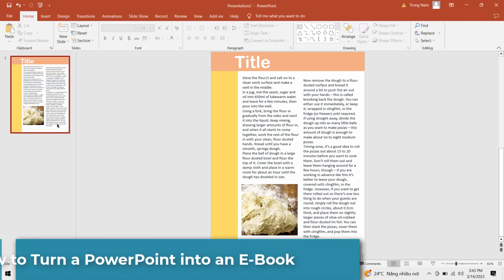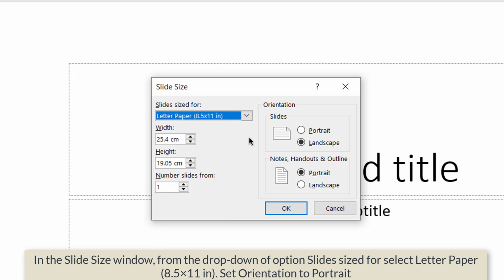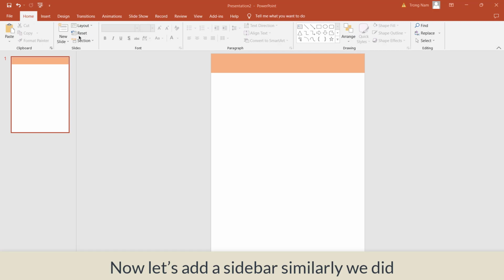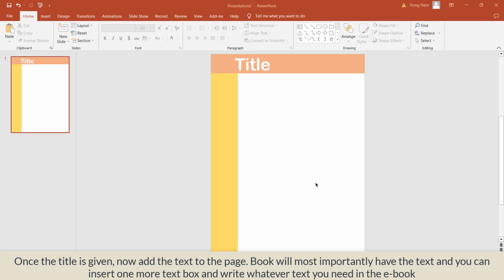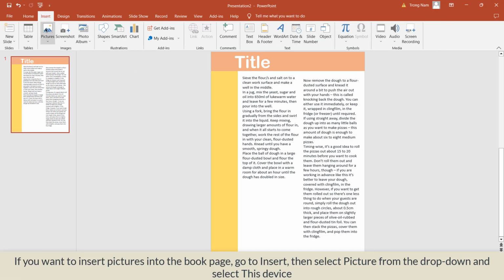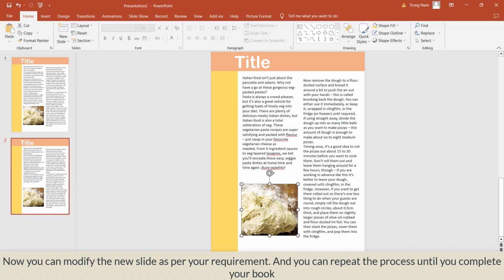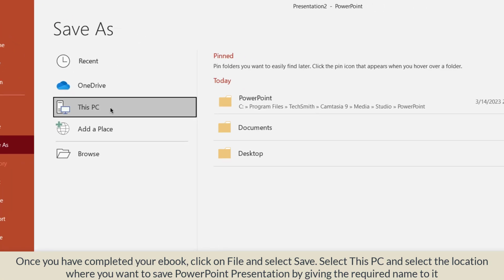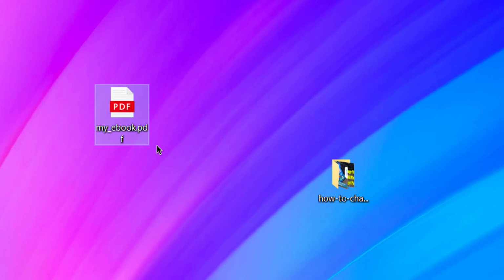How to Turn a PowerPoint into an E-Book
Most of us use PowerPoint to create presentations. But how many of us know we can create e-books with Powerpoint in a simple and easy way? You can create a really attractive e-book with PowerPoint. Now it is the world with a digital trend. Many people want to create their own e-books. But many don’t know how to create or assume it’s costlier to create an ebook. Let us really see quickly how we can create e-books with PowerPoint.

ppt to pdf
convert ppt to booklet
convert powerpoint to flipbook free
ppt to pdf high-quality
pptx to pdf online
how to create an ebook in powerpoint
ppt to flipbook
how to turn a powerpoint into a book